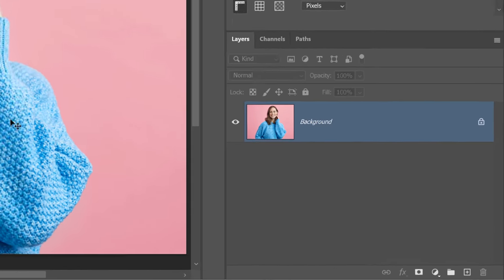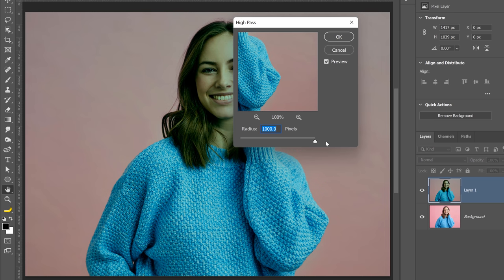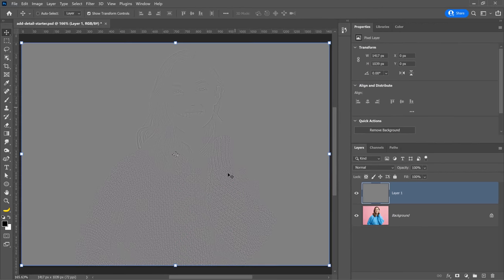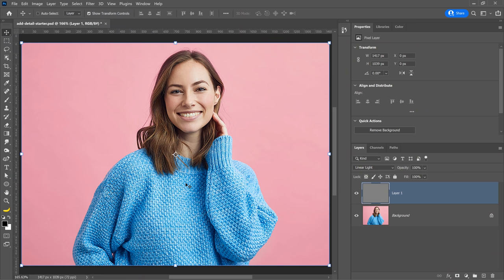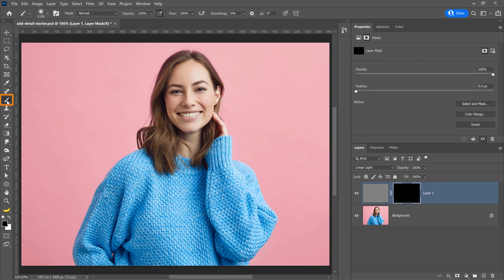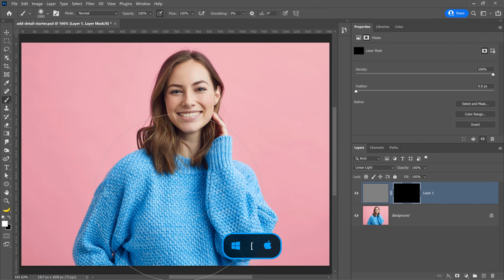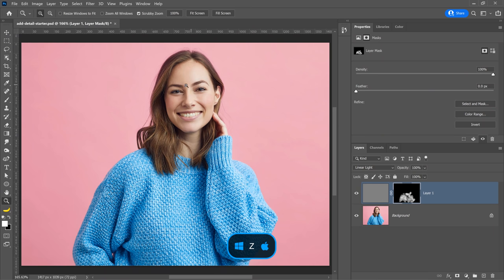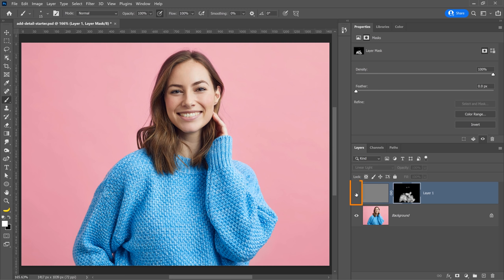Achieve Pro-Level Sharpness in Your Photos with This Photoshop Technique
Learn this fantastic Photoshop technique to selectively sharpen areas in your photos using the High Pass Filter.

This technique is great for Creative Sharpening since it allows you to specifically target the areas where the sharpening effect will appear.

📘 INDEX - Quickly Apply Targeted Sharpening in Photoshop
00:00 - Introduction
00:40 - Step 01: Duplicate Your Photo
00:47 - Step 02: Apply The Highpass Filter
01:45 - Step 03: Set The Blending Mode To Linear Light
02:26 - Step 04: Create a Black Layer Mask to Hide The Contents
02:54 - Step 05: Paint with White on The Mask to Reveal the Effect
4:33 - Final Thoughts